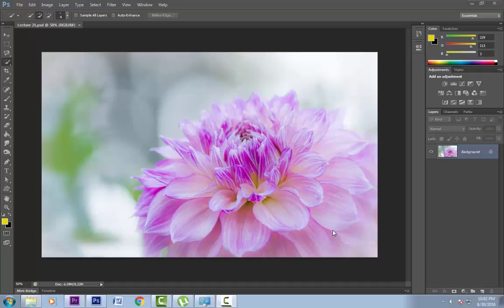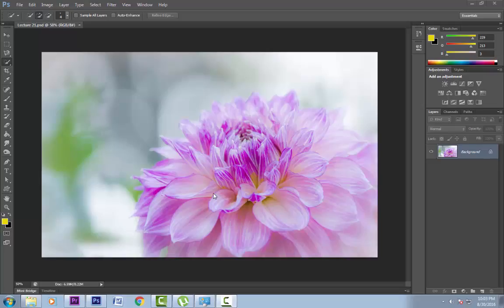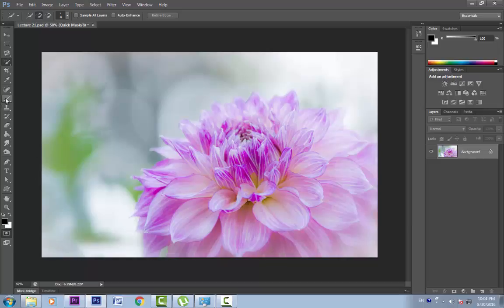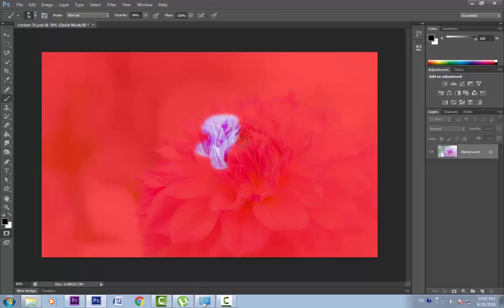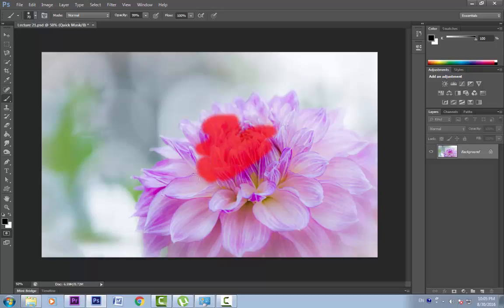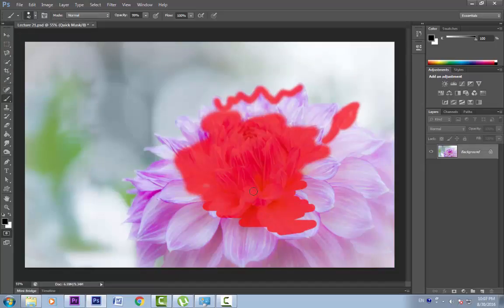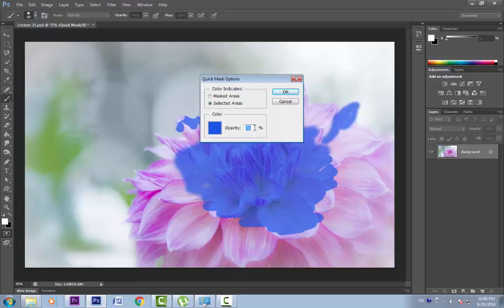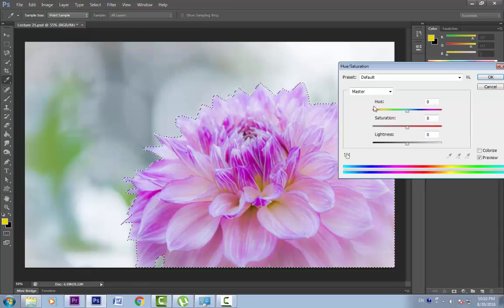Lecture 21 Using Quick mask mode to make selections